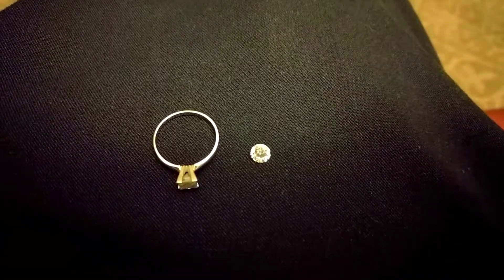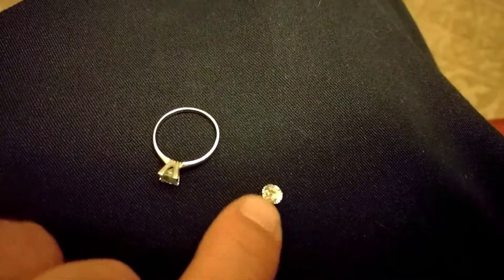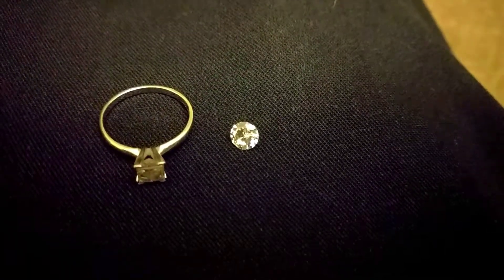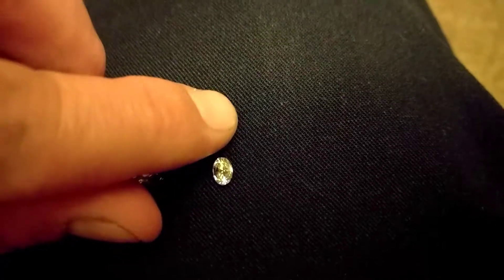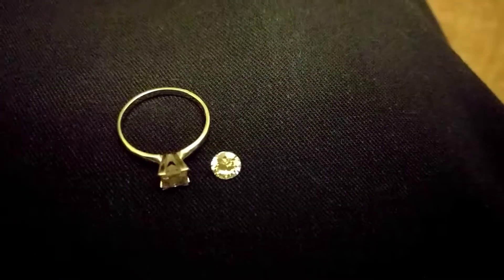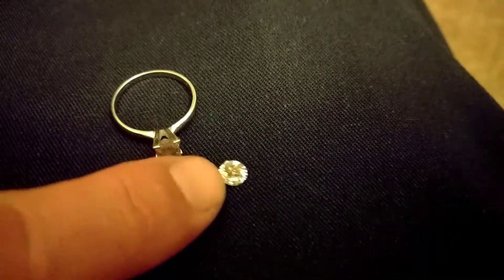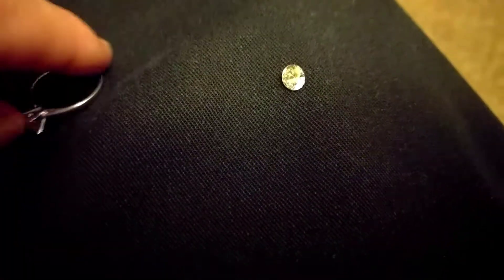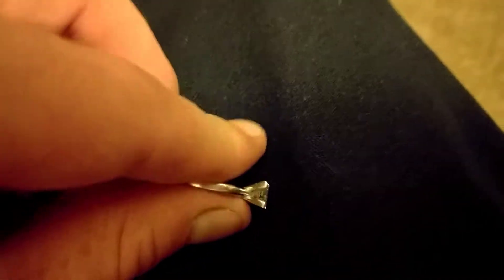cubic zirconia vs diamond